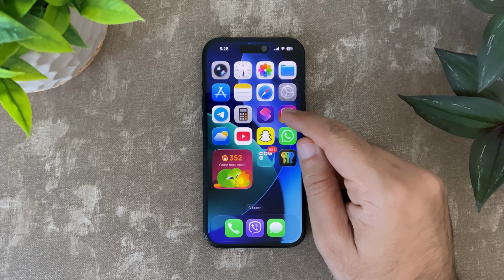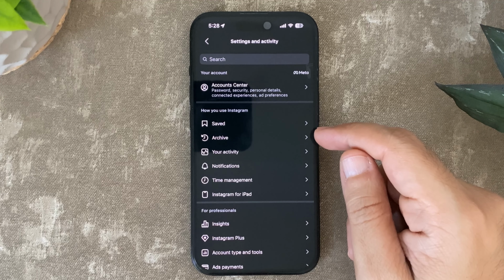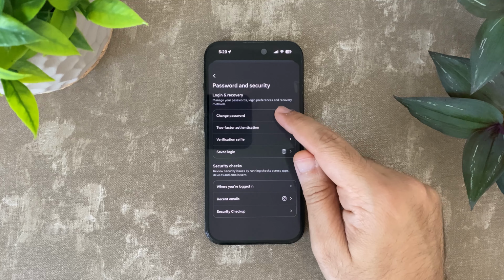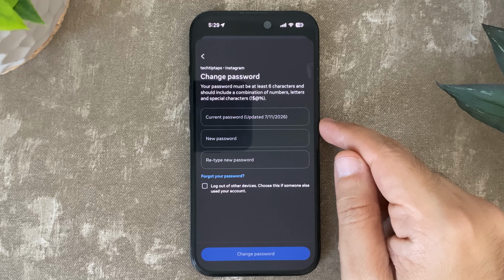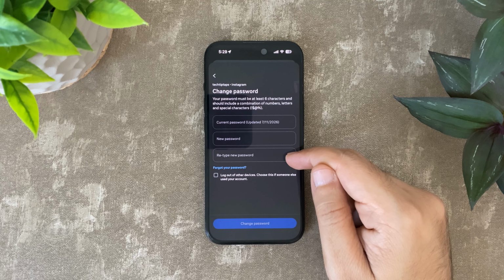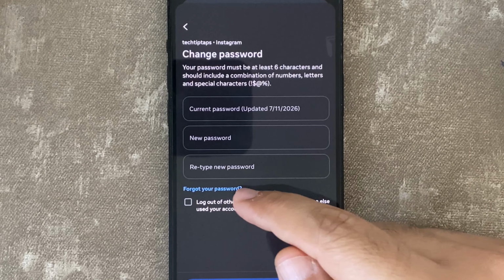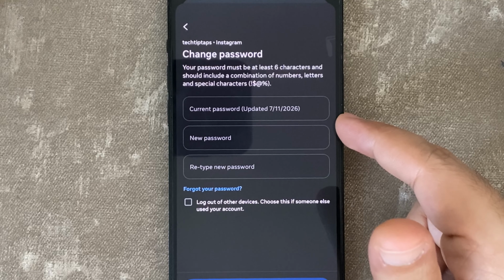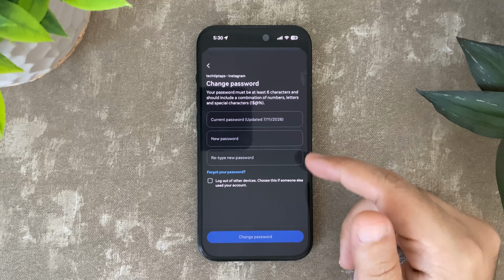How To Change Your Instagram Password (Even If You Forgot It)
Need to change your Instagram password? In this video, I’ll show you how to change your Instagram password step by step, whether you know your current password or you’ve forgotten it.

You’ll learn how to access the password settings through Accounts Center, create a new password, and reset your password using your email if you can’t remember your current one.

Keeping your password updated is one of the easiest ways to help protect your Instagram account and improve your account security.